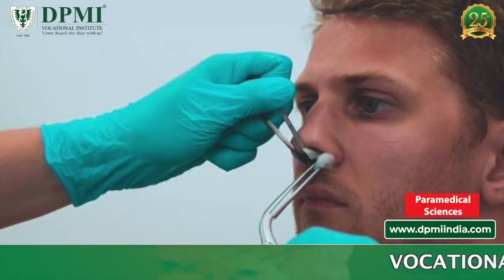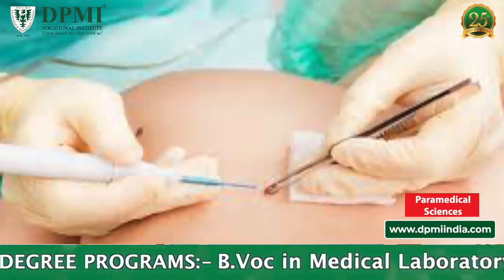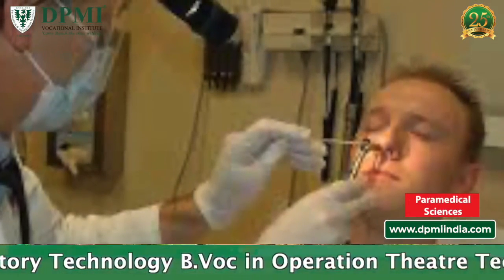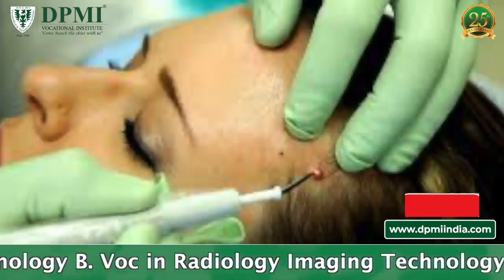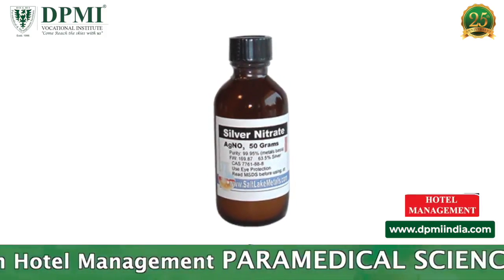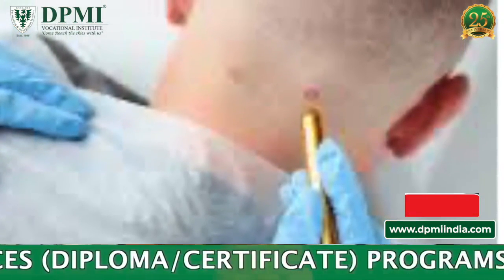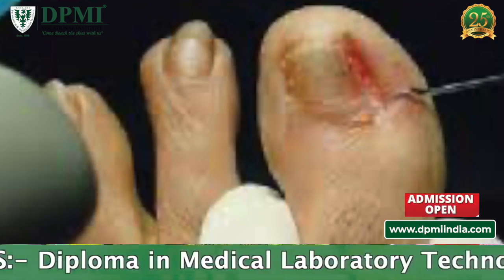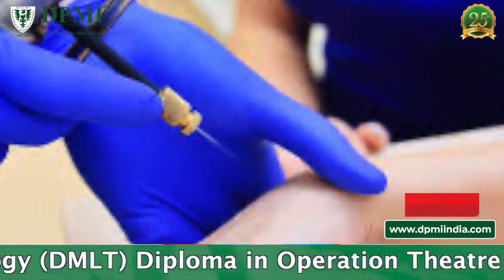Cauterization: What Is Cauterization Used For? Cauterization Procedure & Risks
What Is Cautery? What Is Cauterization Procedure? What Tool Is Used For Cauterization? Electrocauterization: Purpose, Procedure And Risks..
ADMISSION  OPEN..!!